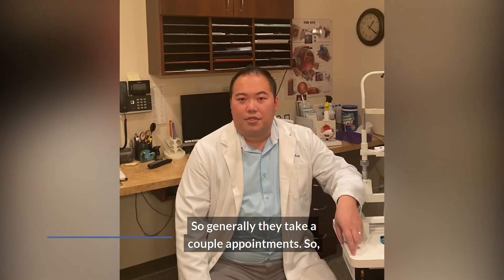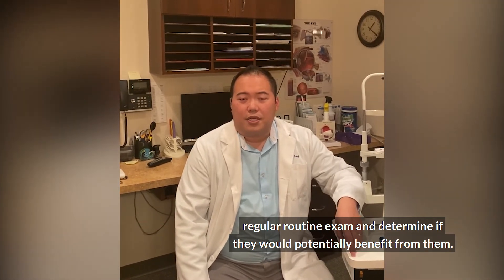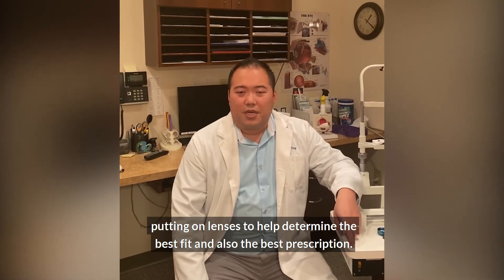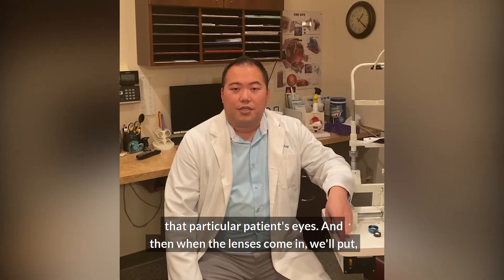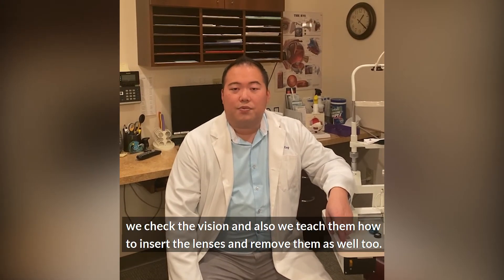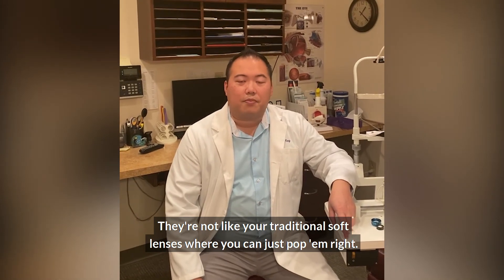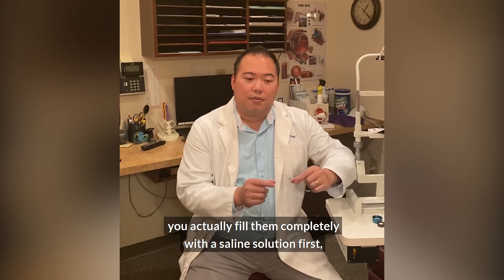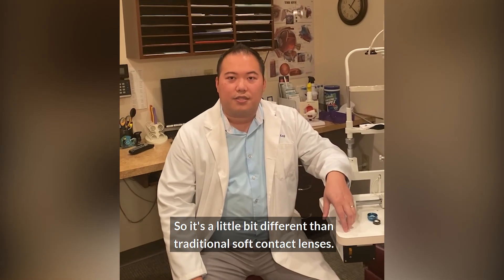Scleral Lenses Part 2 | Moorestown Eye Associates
Moorestown Eye Associates
301 North Church Street Suite 201
Moorestown, New Jersey 08057